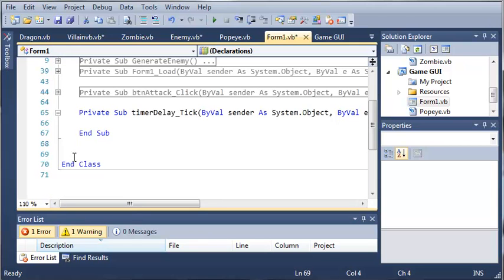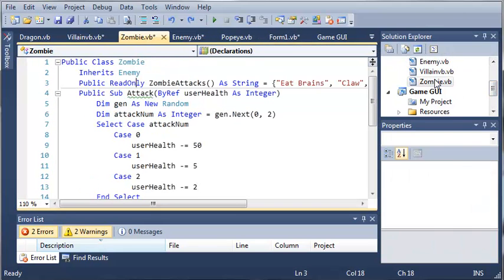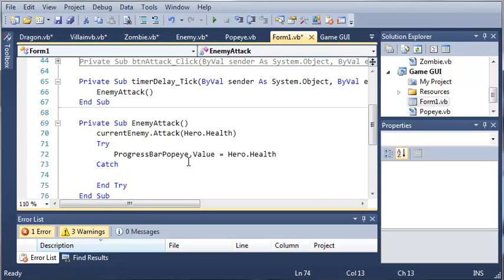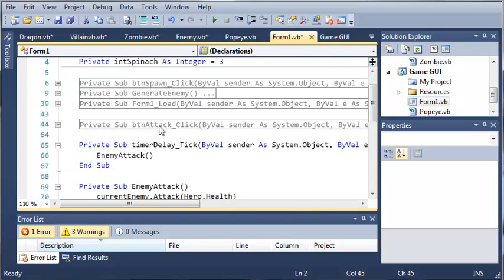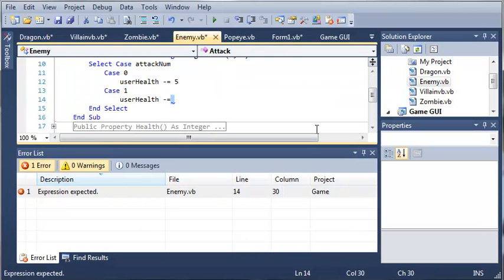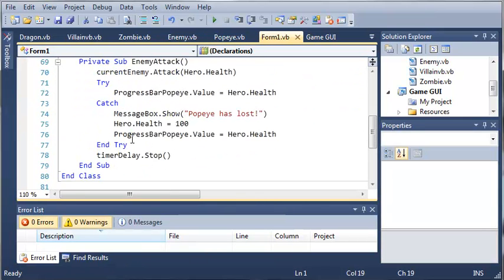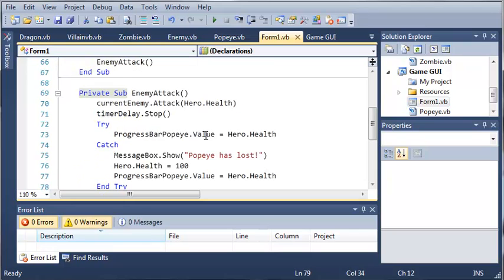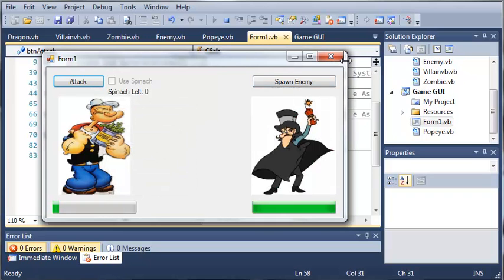Visual Basic Tutorial - 153 - Game Part 9 Enemy Attacks Back